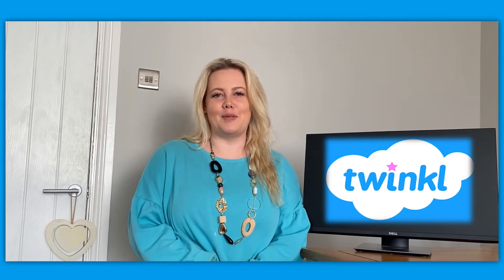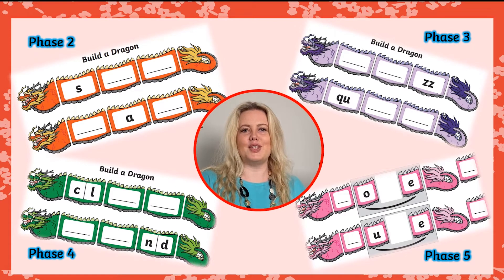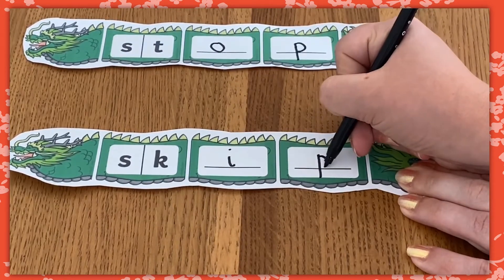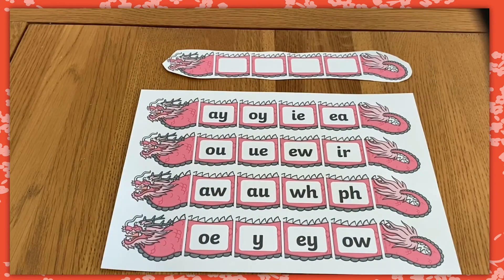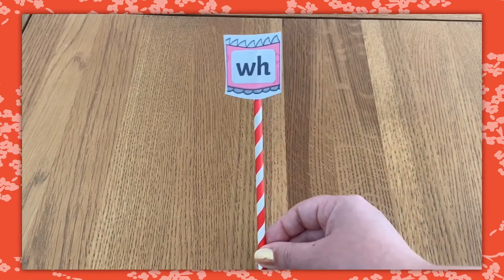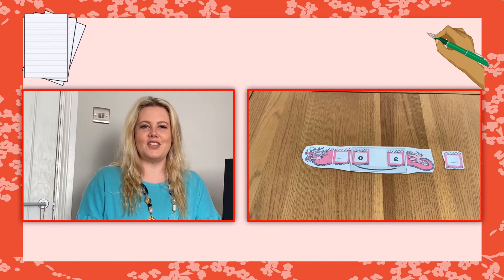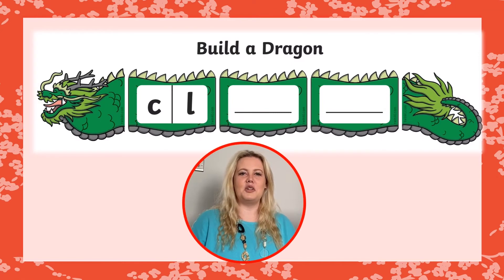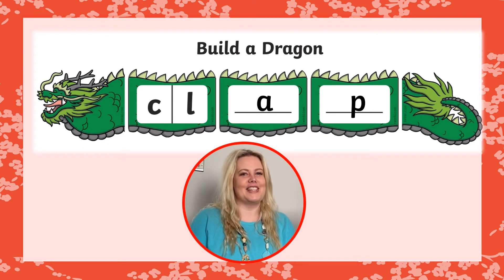Top Tips for Using Build a Dragon Phonics Activity Cards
Visit the Twinkl website to download the resources used in the video here: Build a Chinese Dragon: Phase 2 Phonics Activity Cards-
Build a Chinese Dragon: Phase 3 Phonics Activity Cards-
Build a Chinese Dragon: Phase 4 Phonics Activity Cards-
Build a Chinese Dragon: Phase 5 Phonics Activity Cards-
We hope you enjoyed exploring top tips for using Twinkl's Build a Chinese Dragon Phonics Activity Cards!

This video shows you how to use Twinkl's fun and colourful Build a Chinese Dragon: Phonics Activity Cards to encourage learners to sound out and blend their phase 2, 3, 4 and 5 graphemes! This activity can be used at school or at home and is a great way to assess children's blending skills or reinforce reading skills in a creative way. Watch to see how these Build a Chinese Dragon:  Phonics Activity Cards can be used by parents or teachers to get learners excited about reading!

For more ideas and inspiration, enjoy browsing our other videos or explore the resources on our website.

The Twinkl team upload videos regularly Monday to Friday with tips for teachers, homework help guides and home learning support for parents.